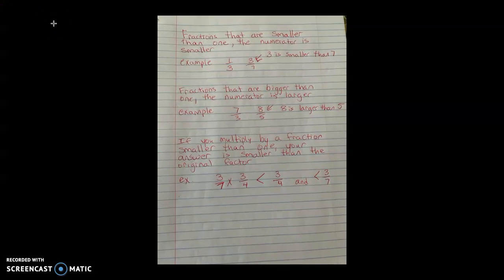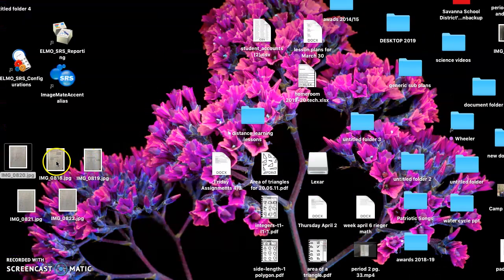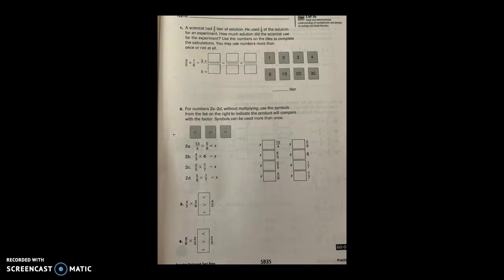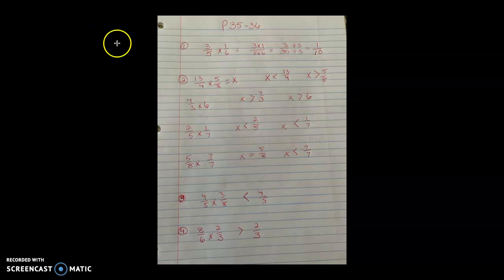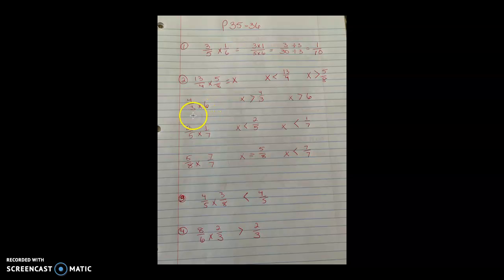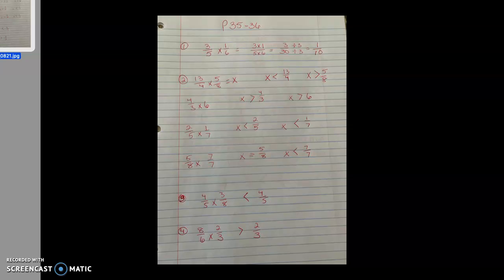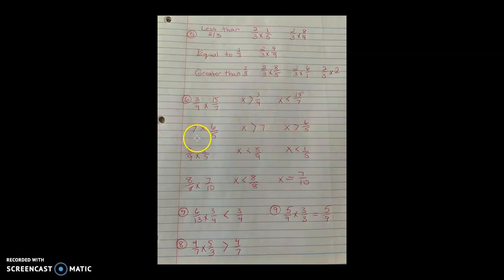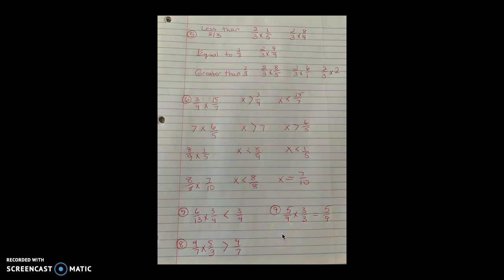period 2 pg 35 36